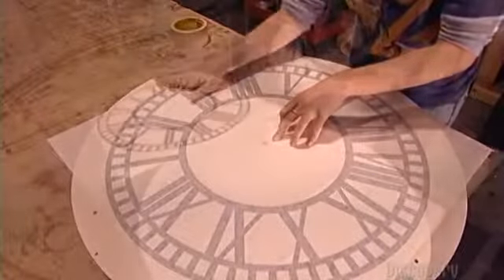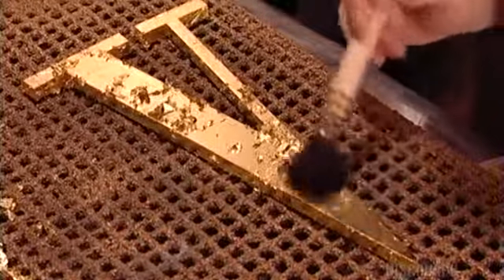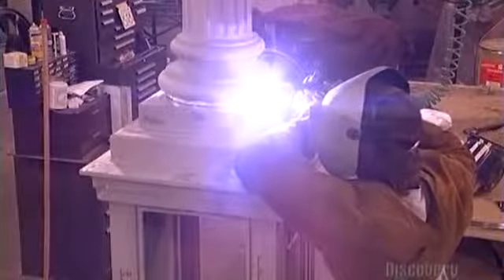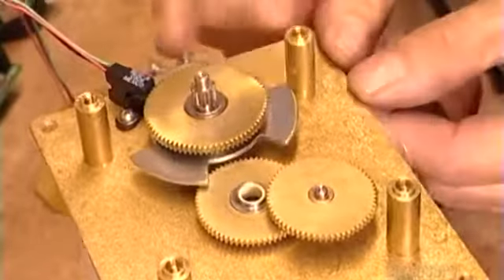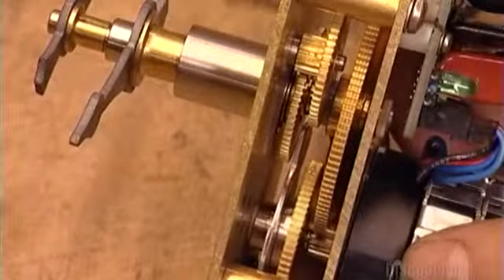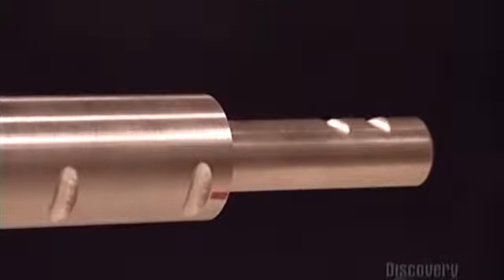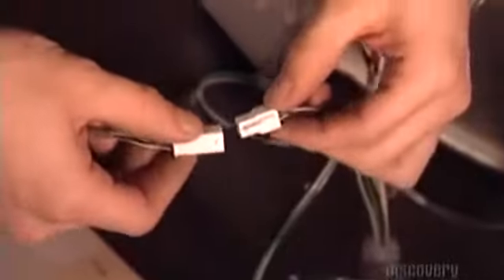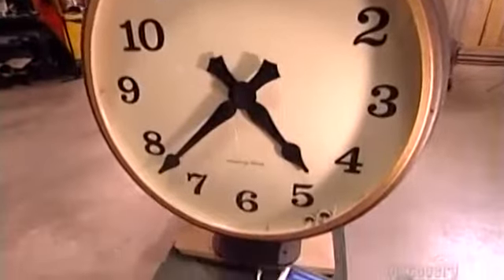How to make Post Clocks {www downloadshiva com}